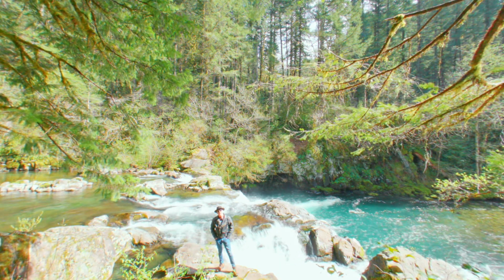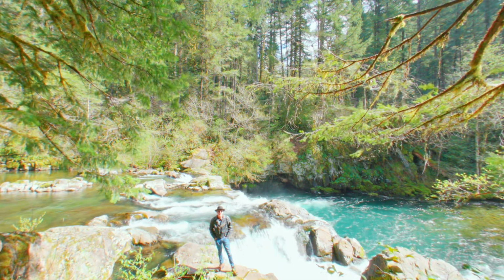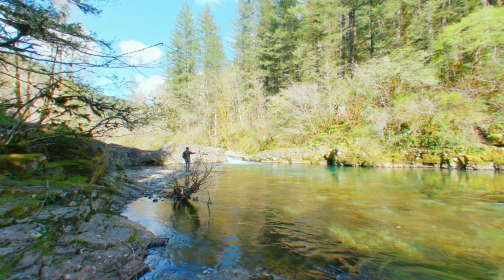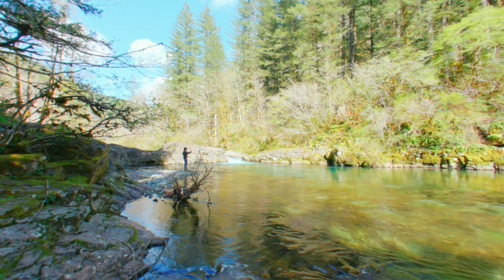8K Immersive VR: Sunset Falls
One of the most challenging sound environments to work in is waterfalls. The noise overpowers whatever audio you want, and it's impossible to remove. I'm working on improving my audio capture, and so I drove to a nearby waterfall to record some audio by the water. This is a video of me standing by the waterfall talking.